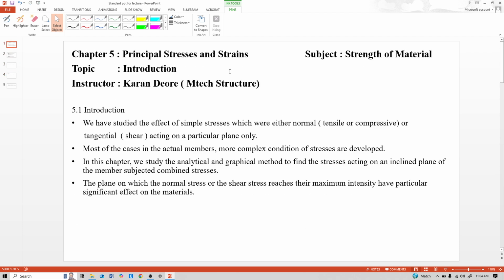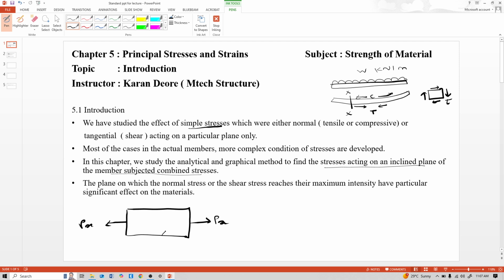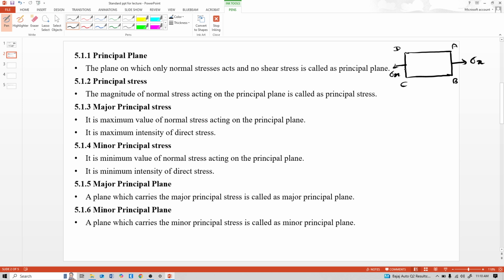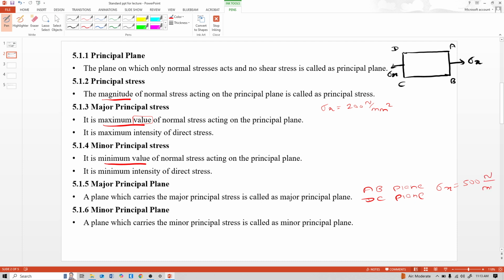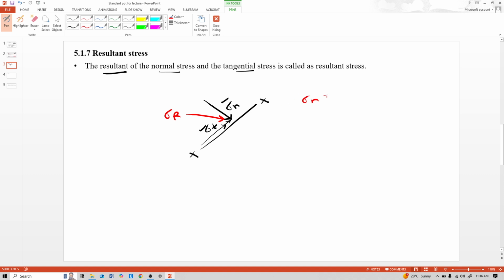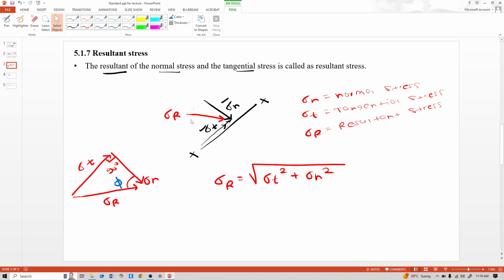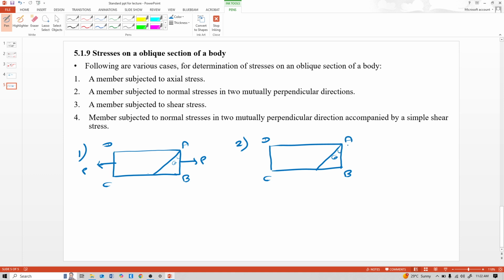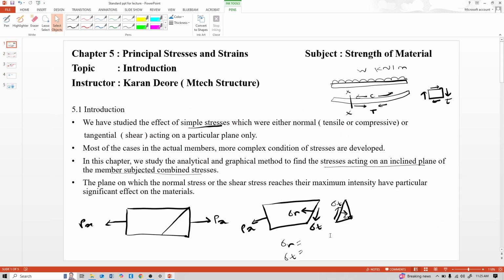Principal stresses and strains ( Introduction )